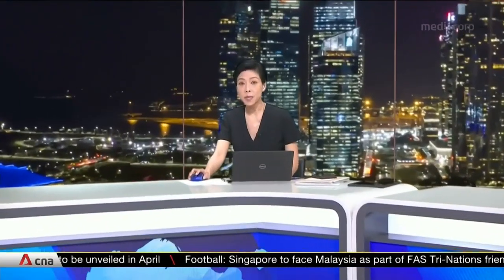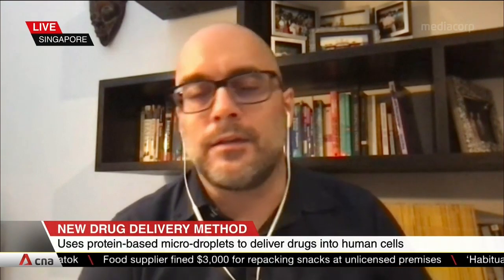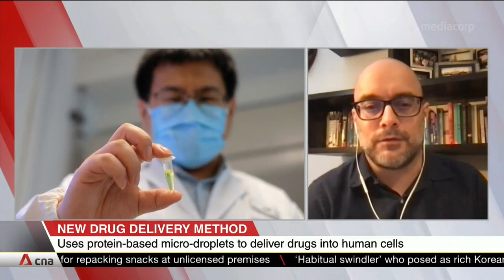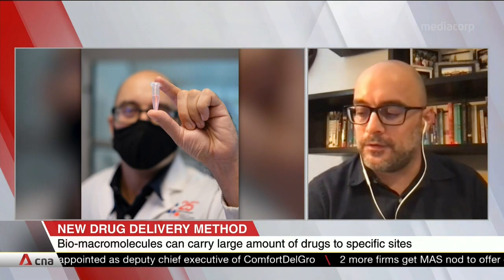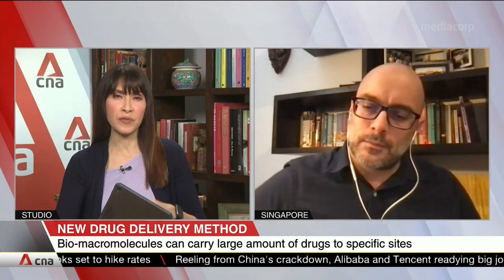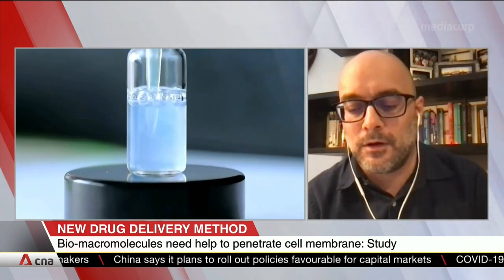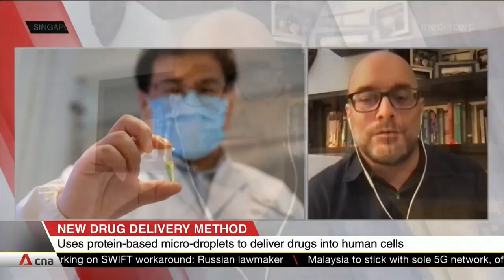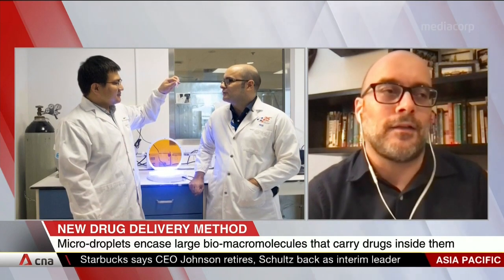Prof Ali Miserez on new method of delivering drugs into human cells via protein-based microdroplets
Drugs used in cancer treatment and vaccinations could soon be delivered into human cells more effectively and safely. Professor Ali Miserez, the research study's principal investigator, shared more on the new method --  which could also potentially lower costs -- developed by NTU scientists.